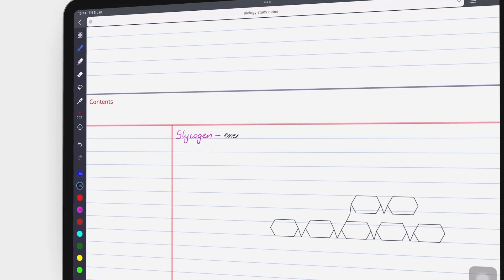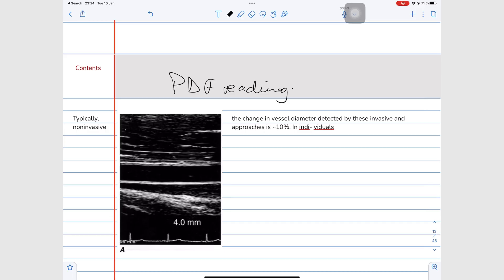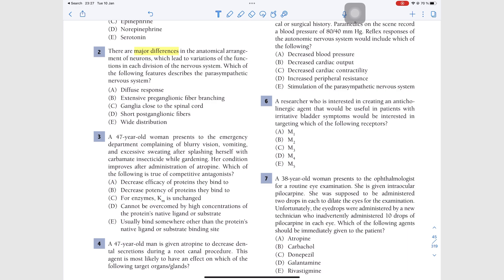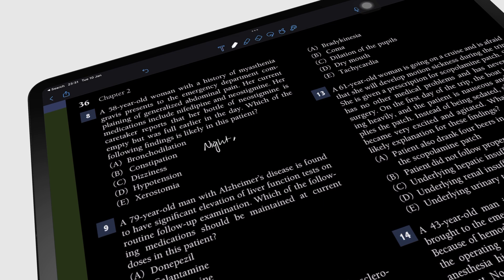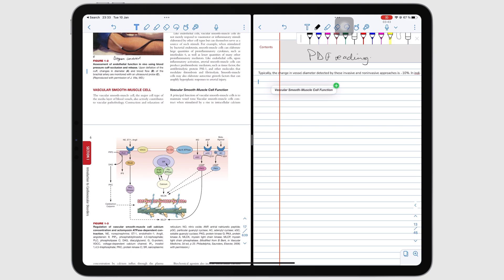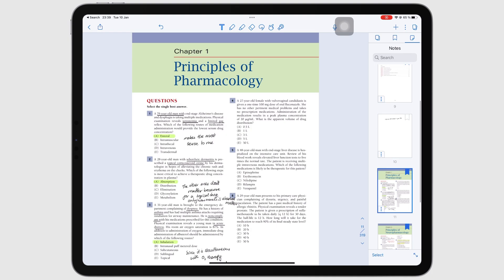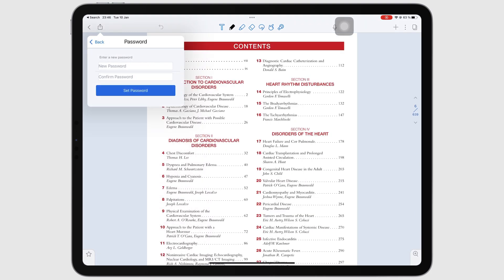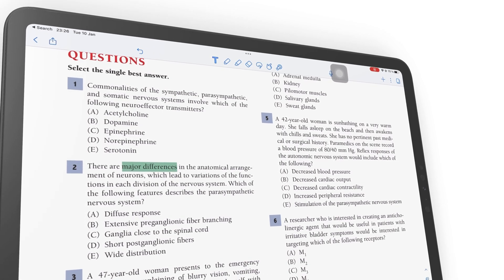Notability as a PDF reader in 2023 | what you need to know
Notability Paperless X is supported by
1. Google ads
2. Developers who love our work:
3. Our Patrons who love our work

Time stamps

0:00 Introduction
0:33 Hyperlinks
1:05 Annotation
2:37 Extracting info
3:08 Pages
4:20 Exporting
4:40 Final verdict